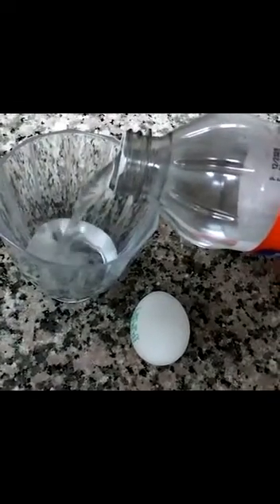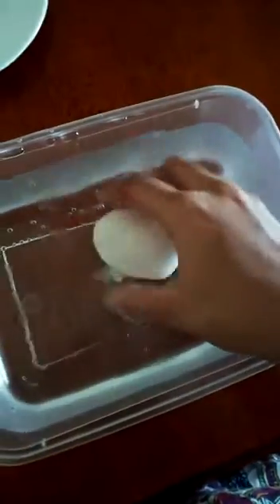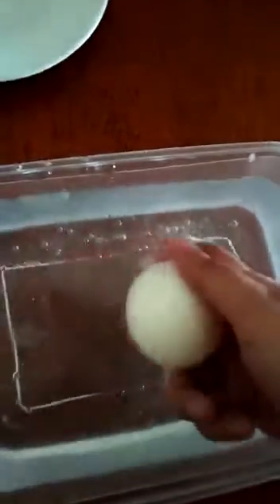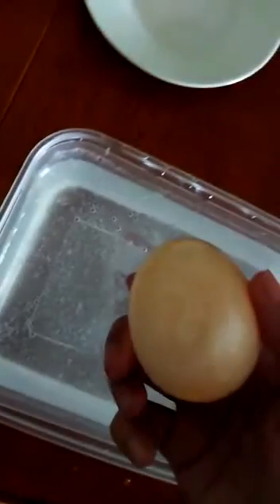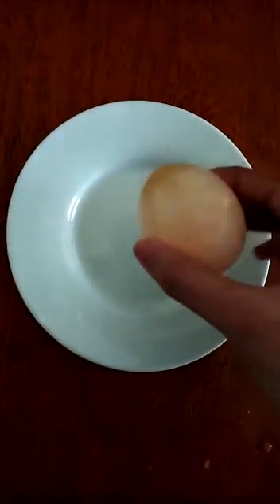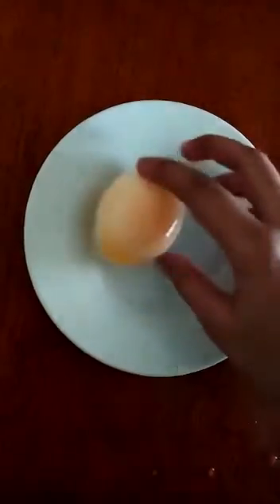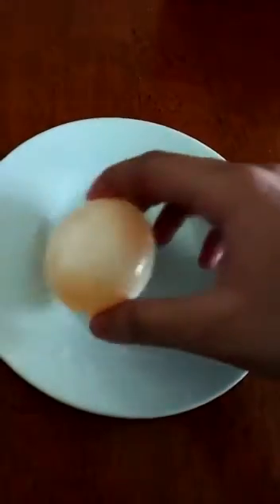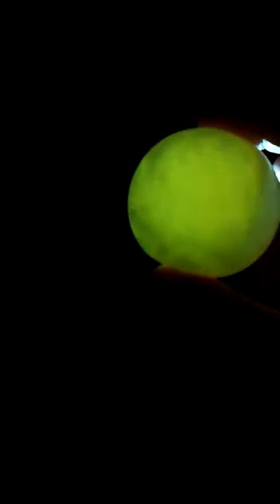REACTION OF VINEGAR & CALCIUM CARBONATE.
Eggshell reacts vinegar and makes egg soft and  bounce.
Reem Abutahir-11G4